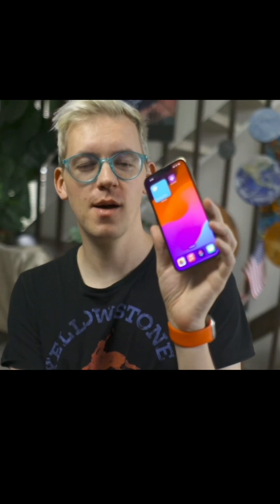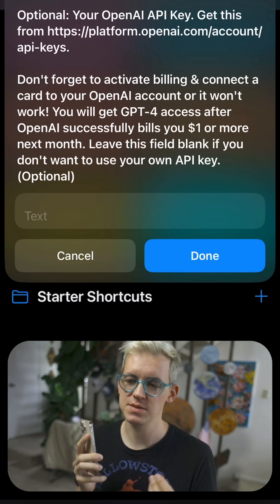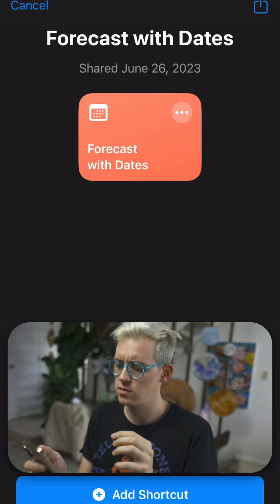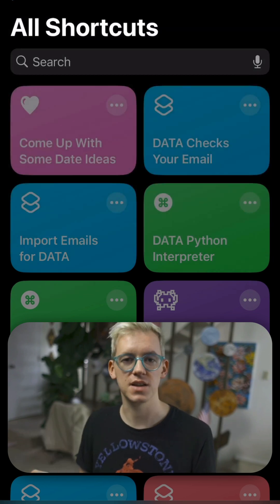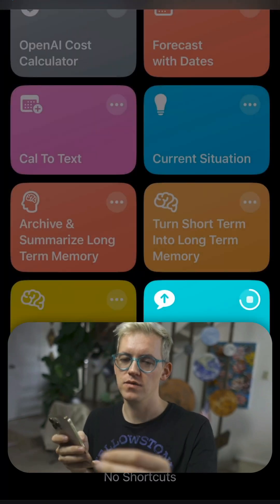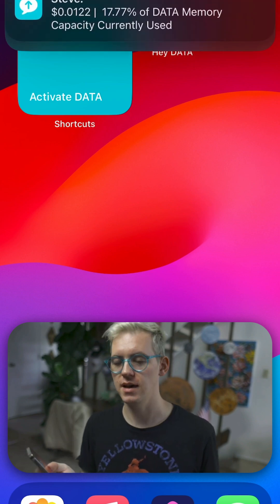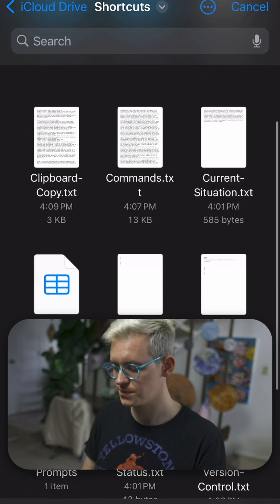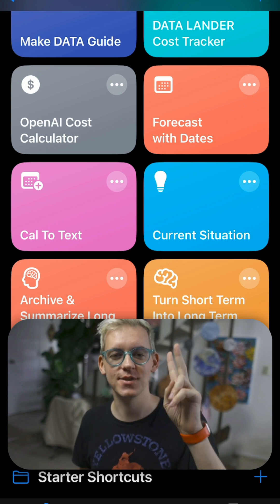DATA Quick Setup | Replace Siri with ChatGPT in 10 minutes.